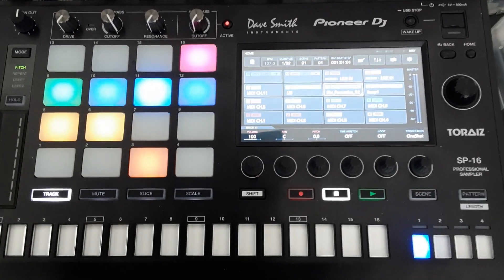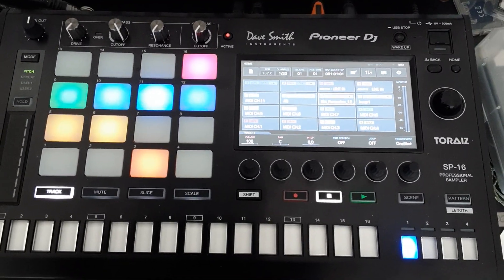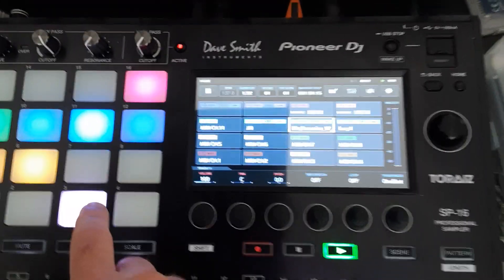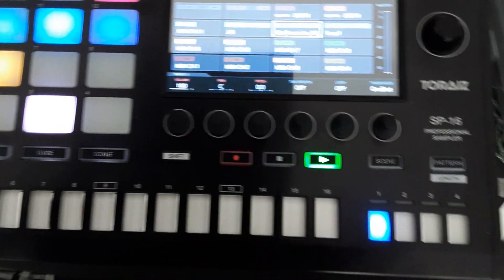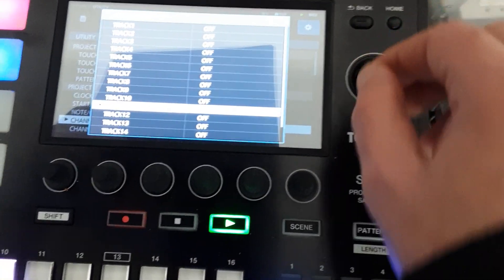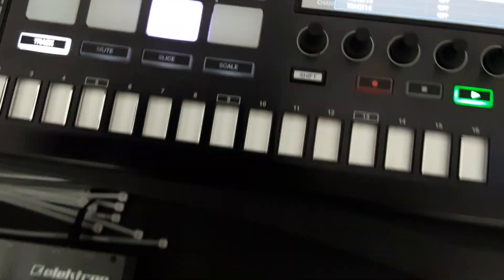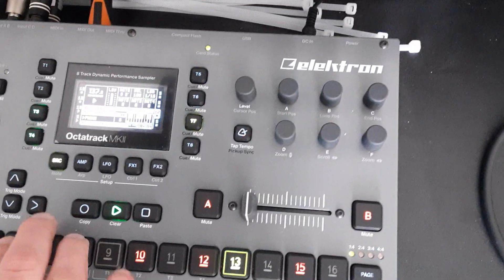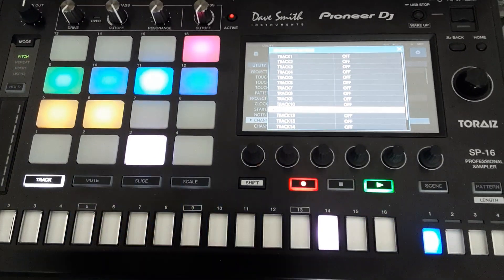Pioneer Toraiz SP-16: Record incoming MIDI notes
A short tutorial how to record MIDI notes to the sequencer using an external MIDI controller.